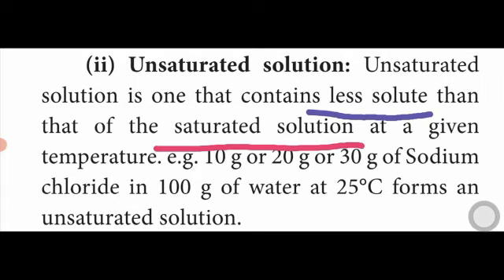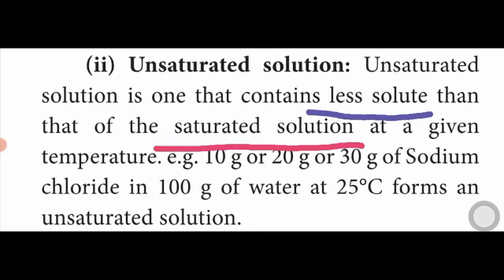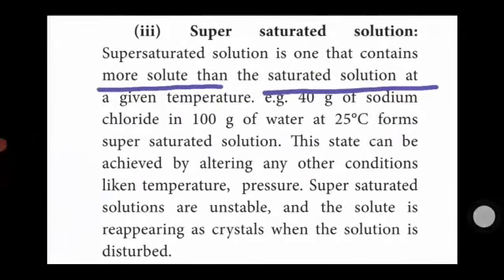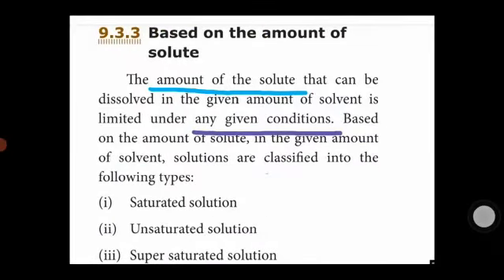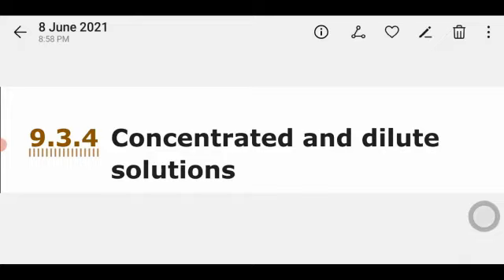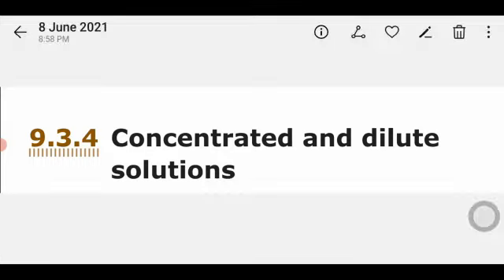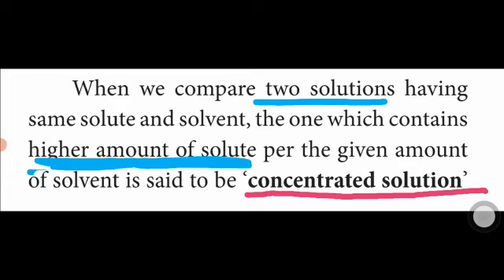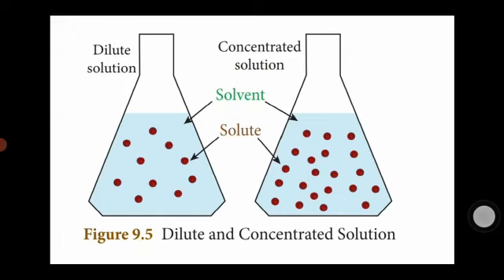STD X Chemistry / Unit 9-Solution/Part 4